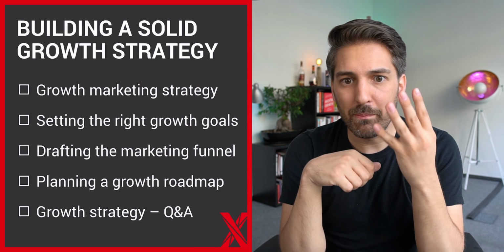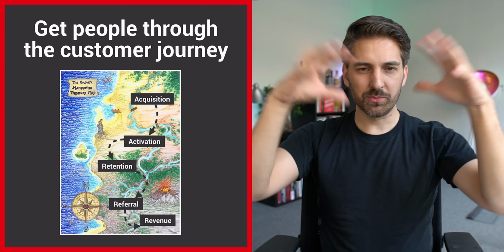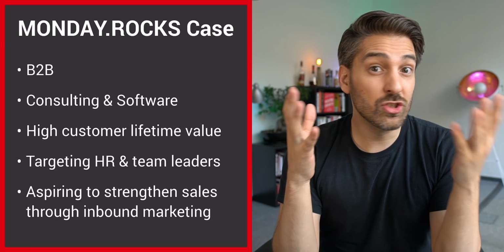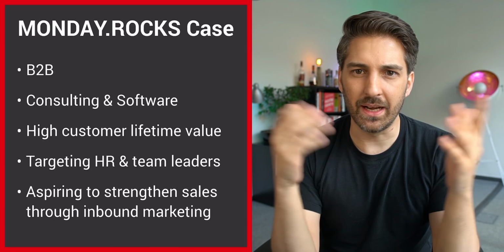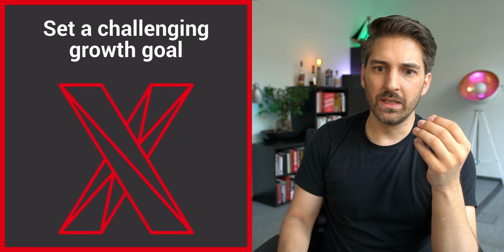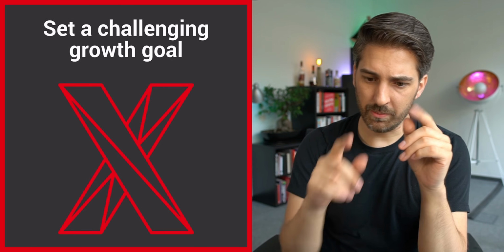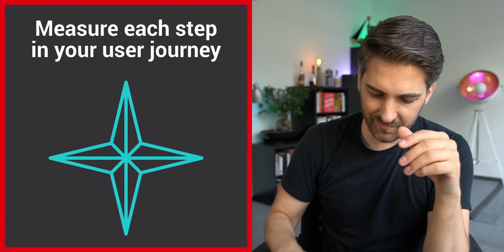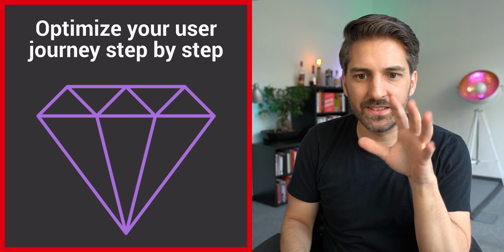B2B Growth Marketing Strategy | Pirate Skills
If you want to look at the details in the slides, you can download them

1:10 – The Growth Marketing Strategy
2:44 – Case Study - Monday Rocks
5:34 – Six aspects of Growth Marketing

Work and plan along with the six Growth Marketing topics:

1. Set a challenging growth goal
2. Craft a resonating message for the audience
3. Build a funnel that generates leads
4. Measure each step in your user journey
5. Find profitable traffic channels
6. Optimize your user journey step by step

Ben